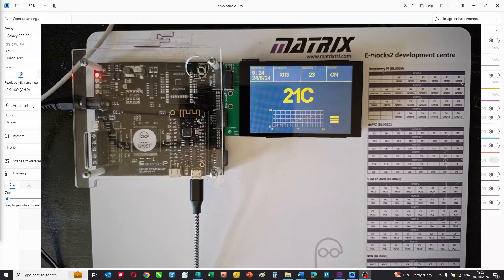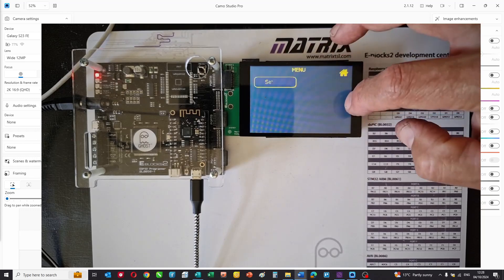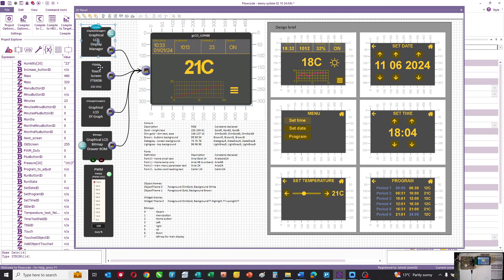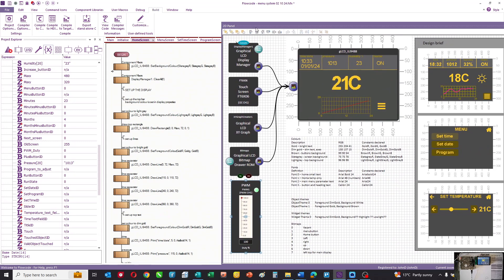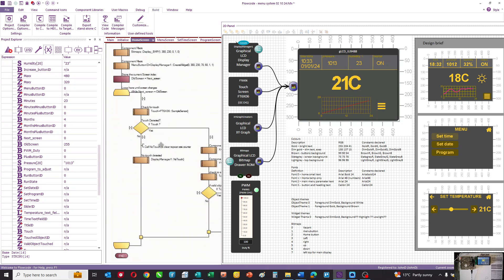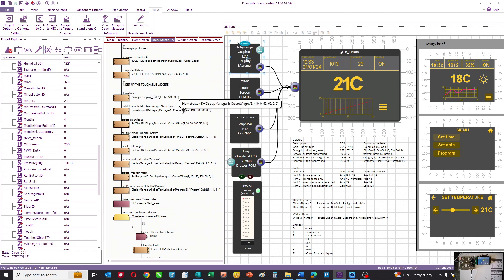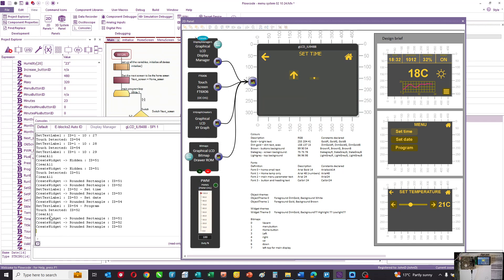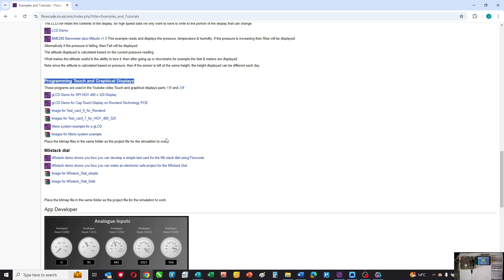Touch and graphical displays part 5 - touch menu programming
Shows how you program a touch screen menu systems for use with Arduino, PIC, AVR, ESP32 and ARM microcontrollers.